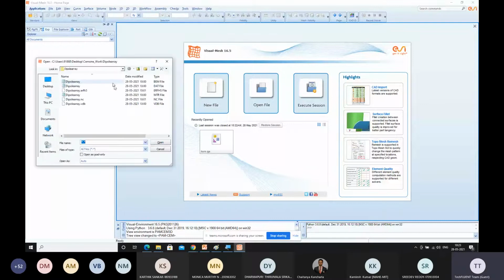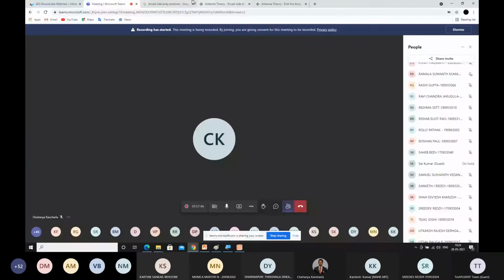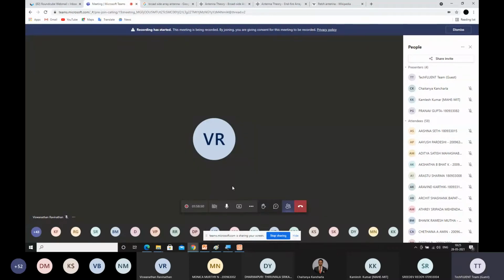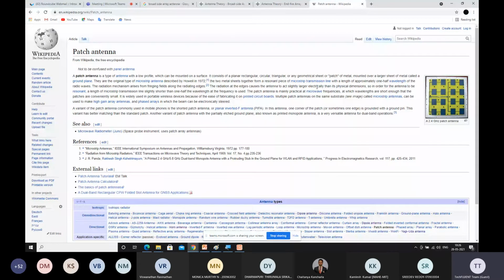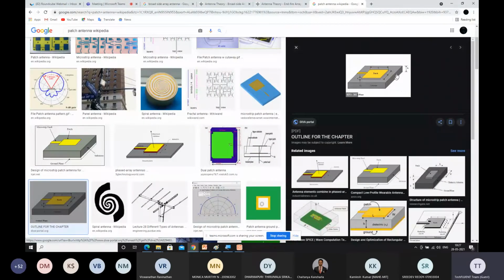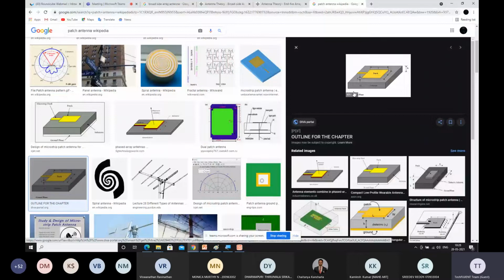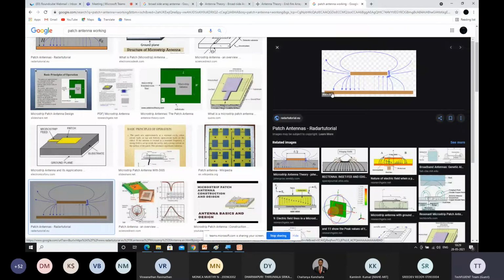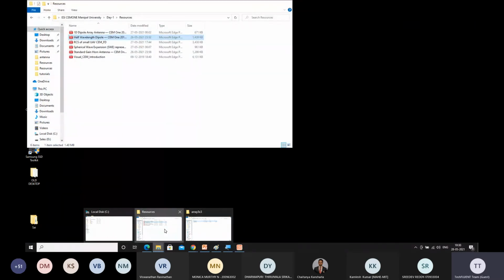Antenna Design 12 Microstrip Patch Antenna Part Theory Discussion ESI CEM ONE Kamlesh Kumar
Patch Antenna, E-Type, Patch Array, Micro strip, Ground plane, Gain, Radiation Pattern, Antenna Array Design and analysis using ESI Software-CEM One-Electromagnet